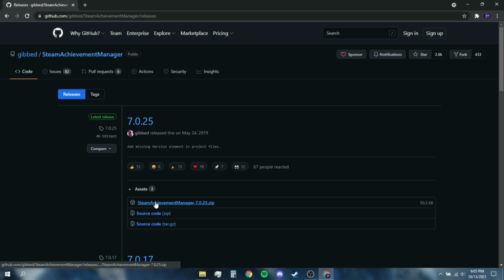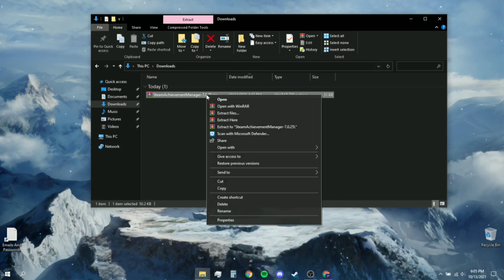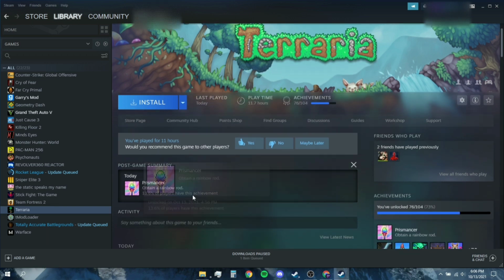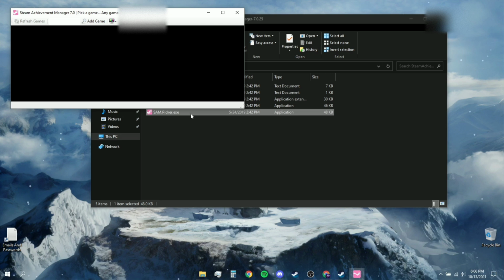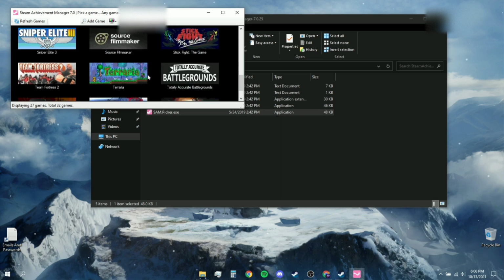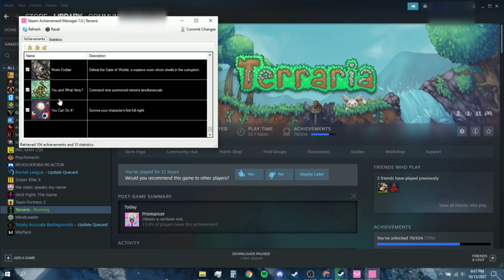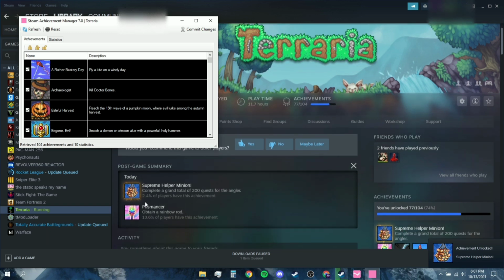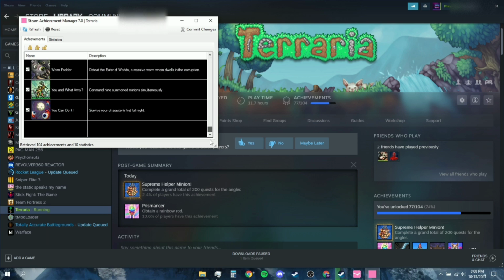How to Instantly Unlock Any Steam Achievement 2021 Safe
In this video I will be showing you how to unlock any steam achievement you want with the click of a button.

Outro By: SkyKashFX